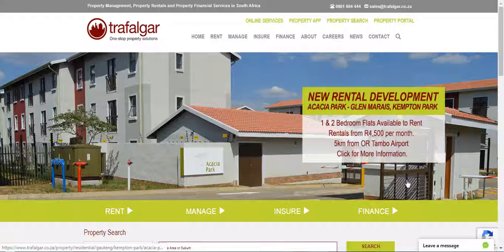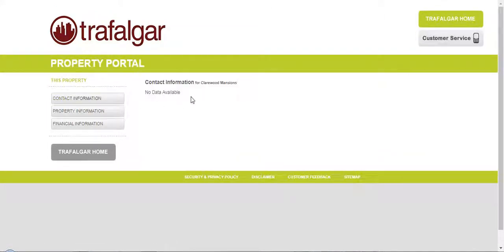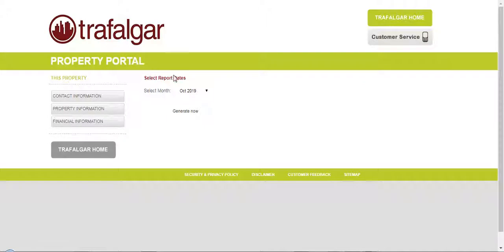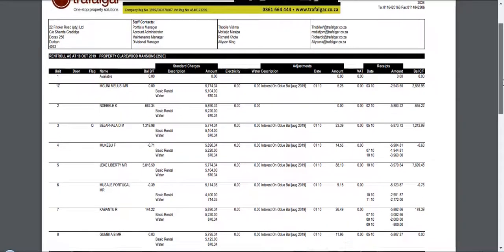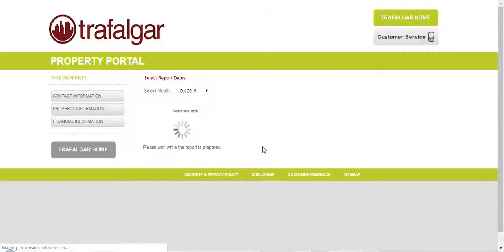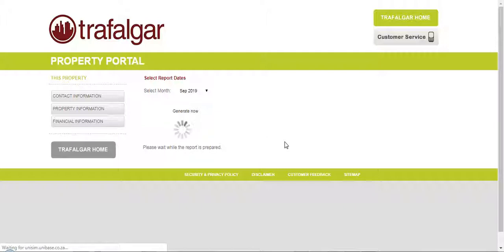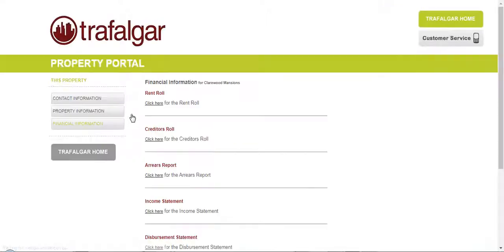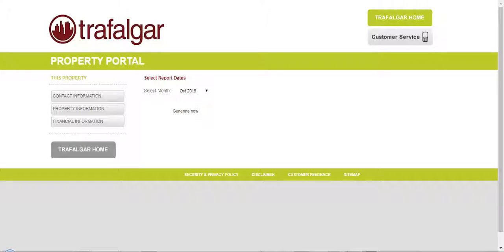Navigating Trafalgar's Property Portal for Residential and Commercial buildings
An explanation of how to use and navigate Trafalgar’s Property Portal available and demonstrating how to use the menu options and navigate the important real-time reports available.